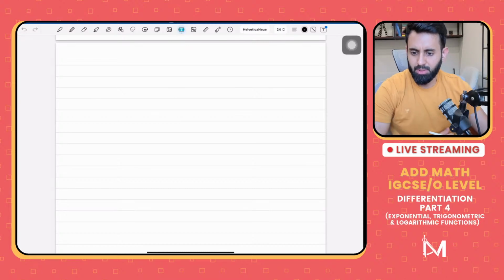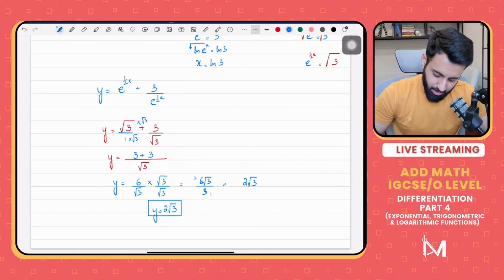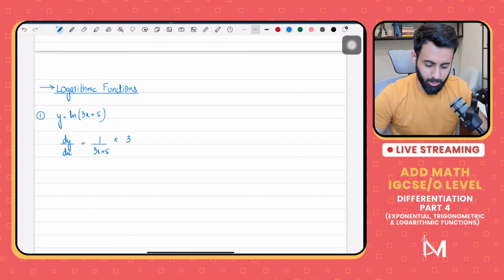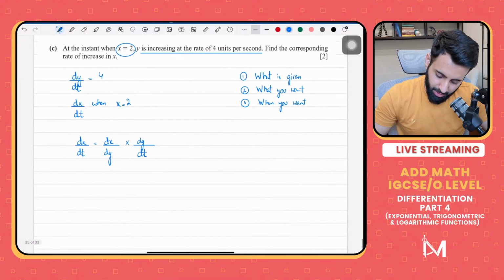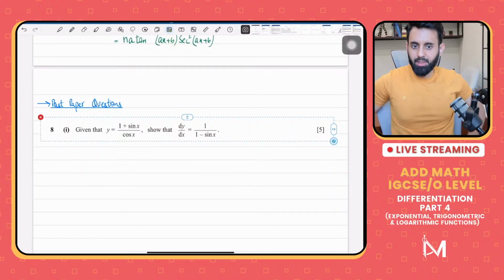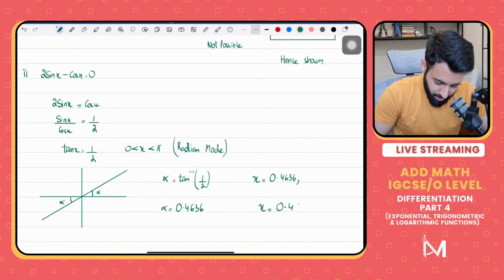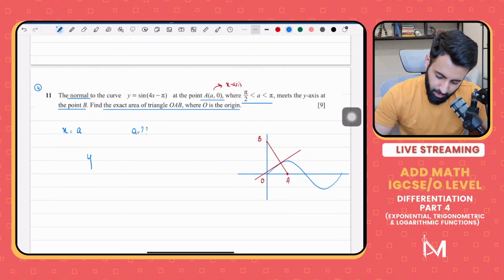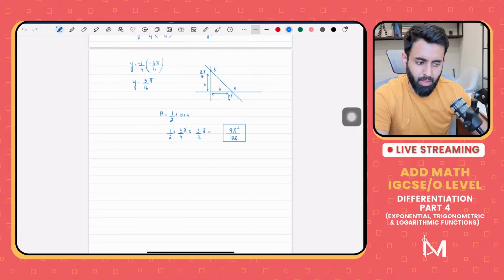IGCSE/O Level Add Maths - Differentiation - Part 4 (Exponential, Trig. and Log. Functions)